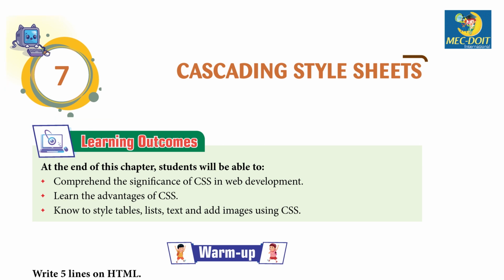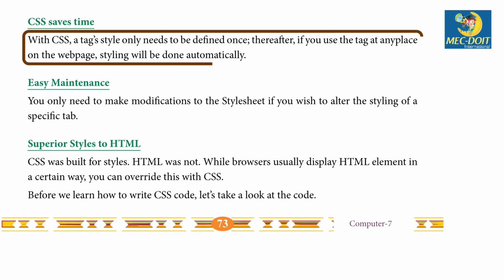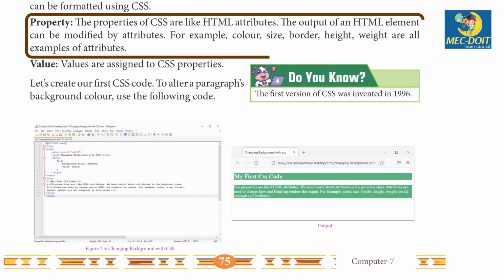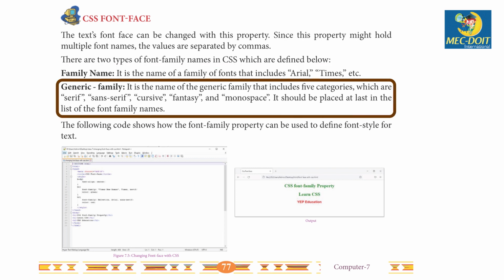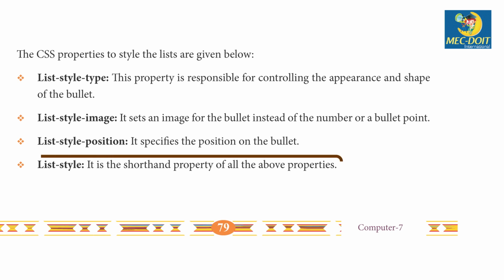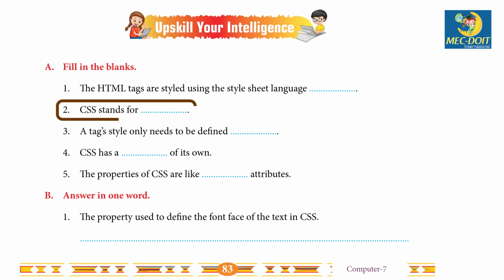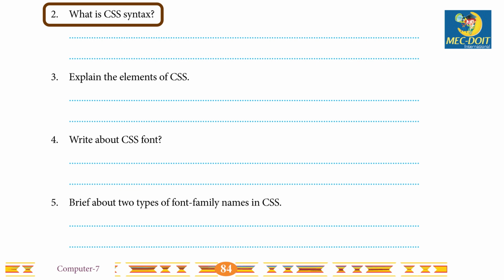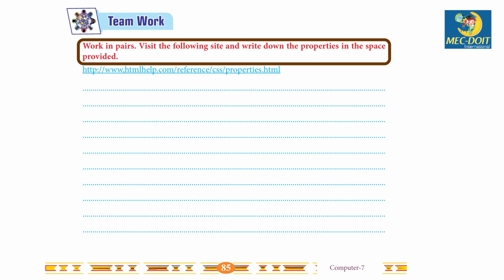Mec-Doit Computer Class 7 Chapter - 5 Threats, Crimes and Safety in Computing